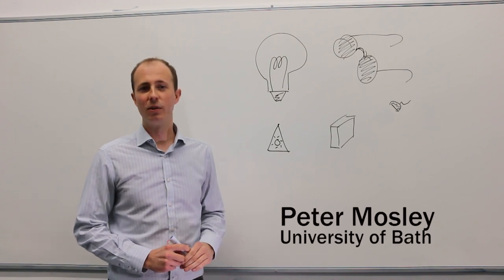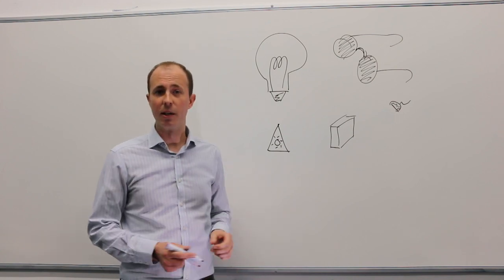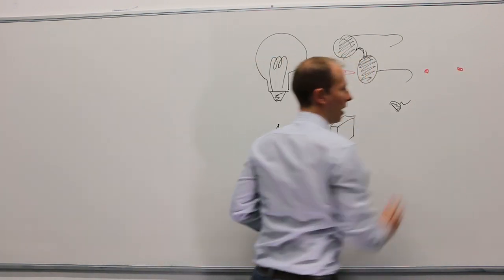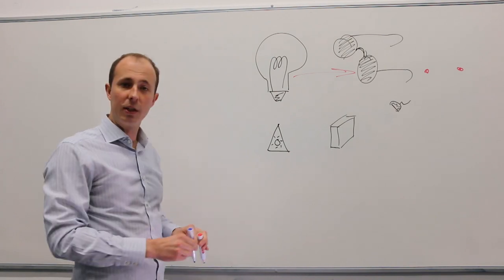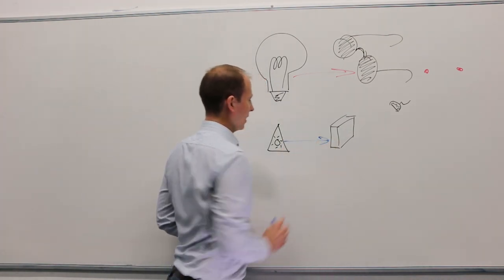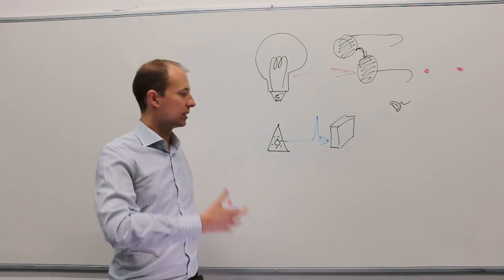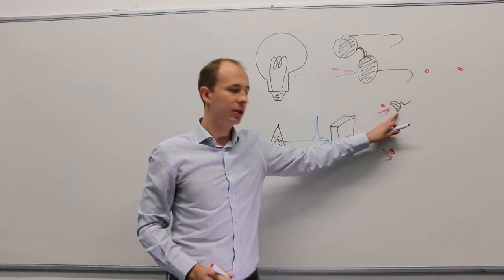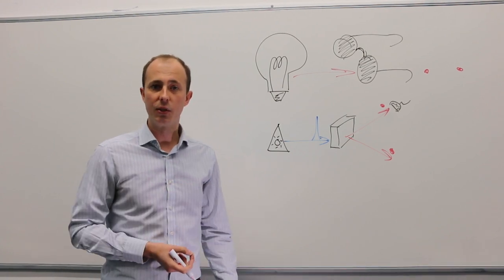How do you produce a single photon?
In less than 100 seconds, optics researcher Peter Mosley of the University of Bath explains why a source of photons is a very convenient tool for physicists